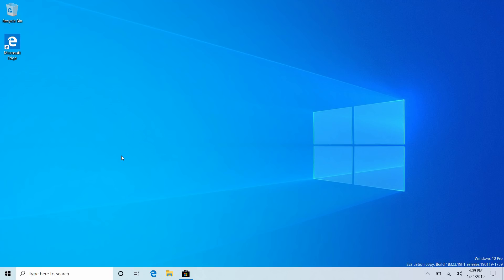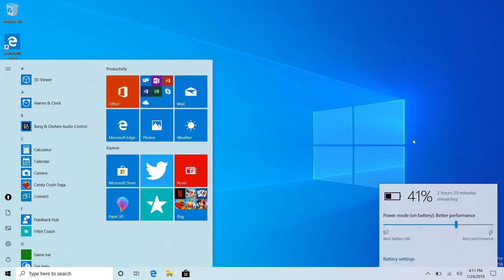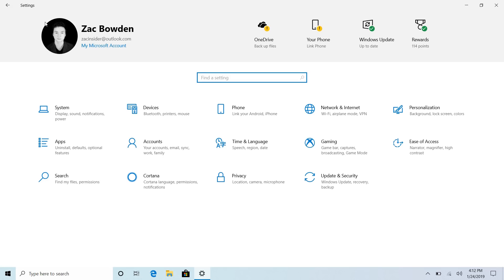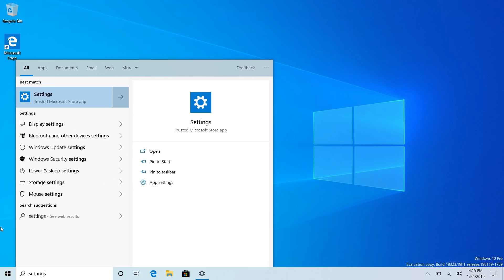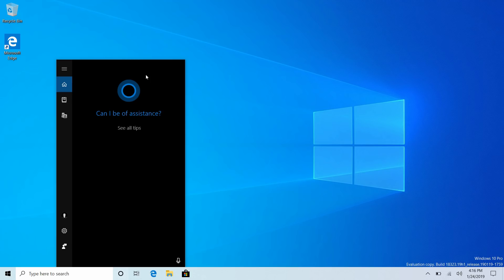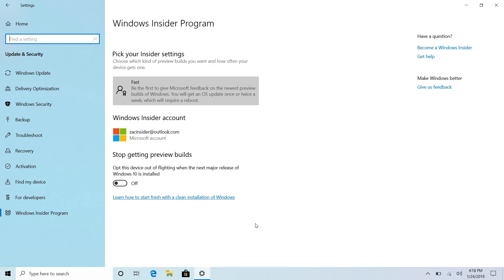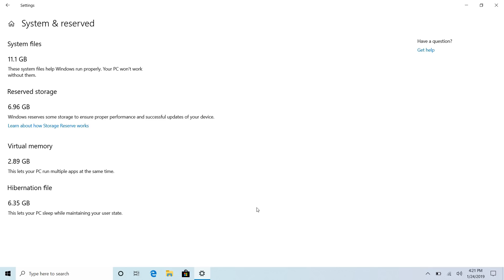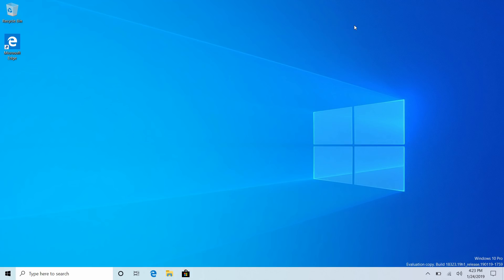Windows 10 Build 18323 - Windows Shell, Search/Cortana, Settings, Tweaks + MORE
Build 18323 is here and is bringing with it a couple of noteworthy additions. We also take a look back at a couple new features we missed in the builds released between this one and our last build video!